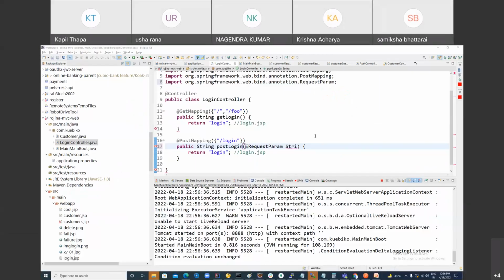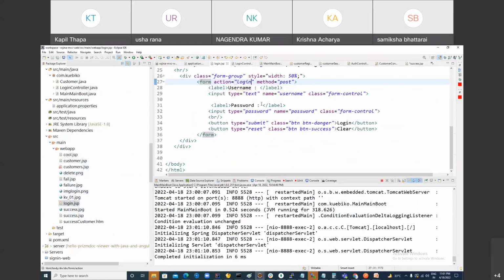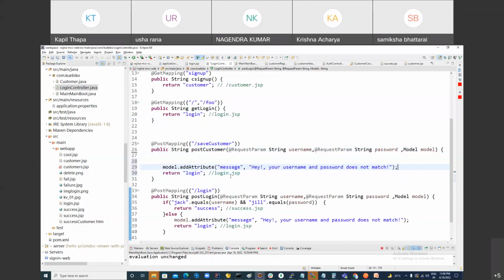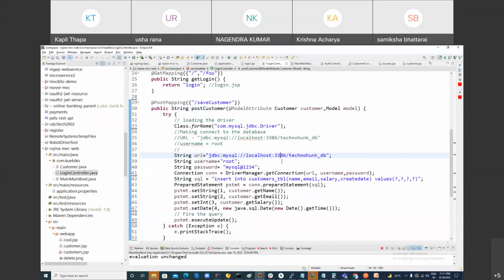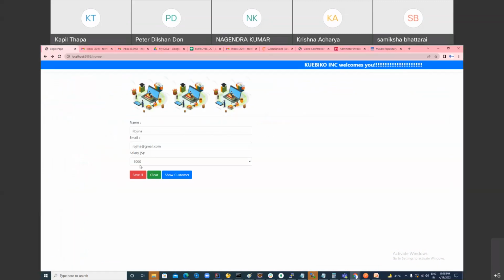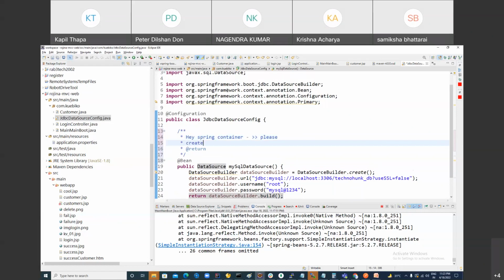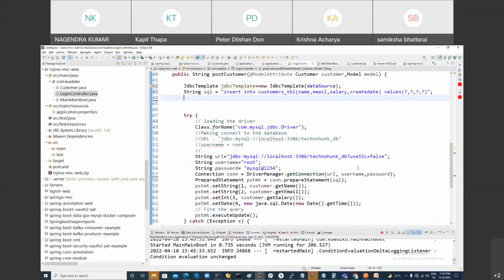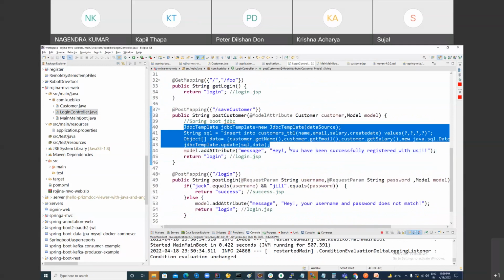Spring Boot JDBC Day-2